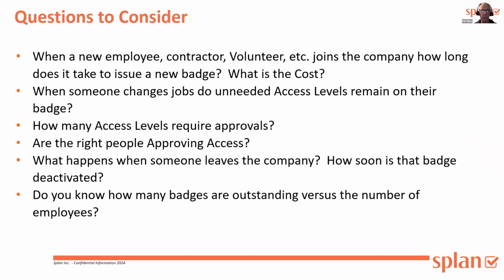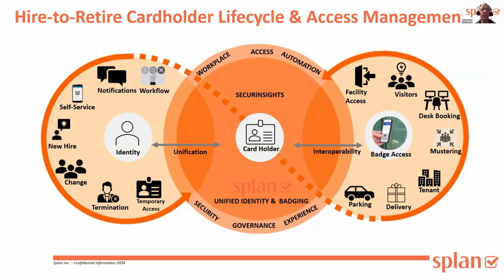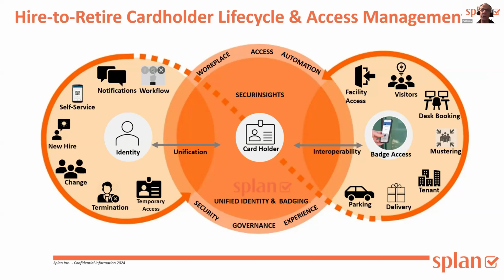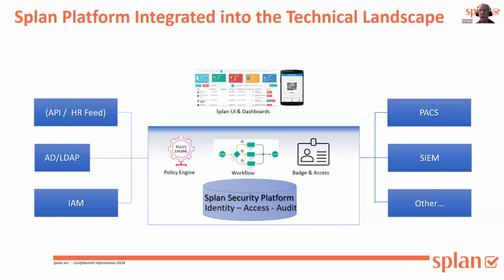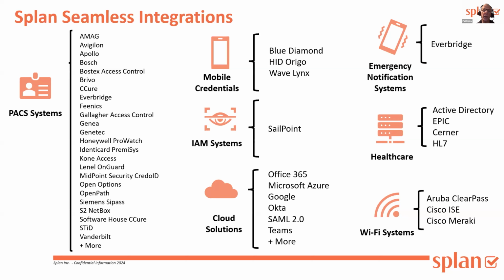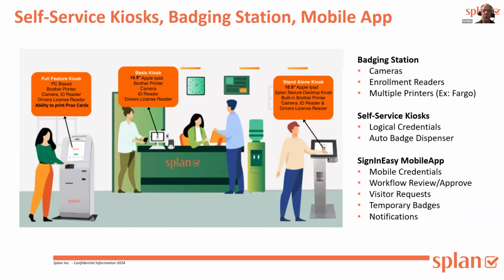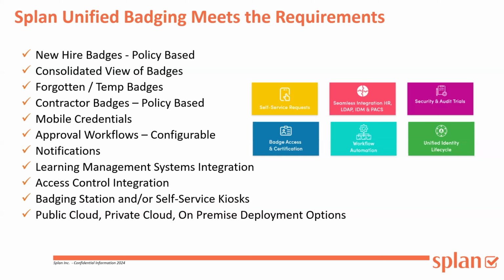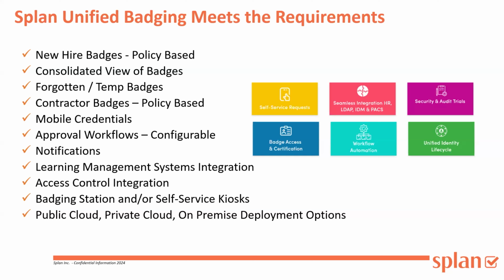Splan Unified Identity and Access Management (PIAM): Hire to Retire Identity Life Cycle Management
Are you tired of the complexities and inefficiencies of managing physical access to your facilities? Imagine a world where access control is streamlined, secure, and aligned with your HR processes.